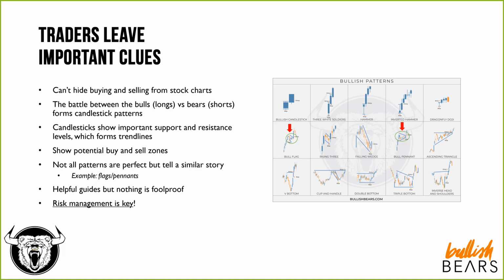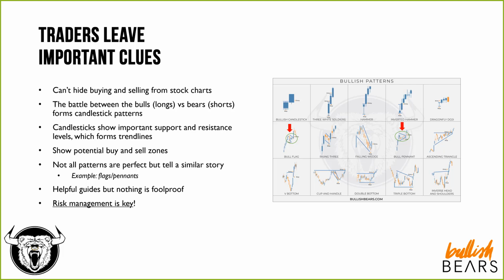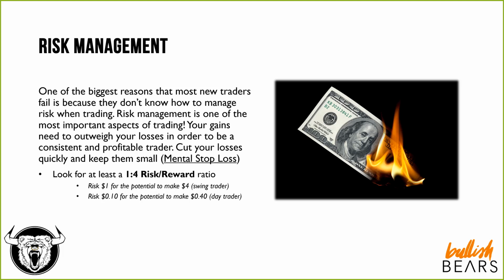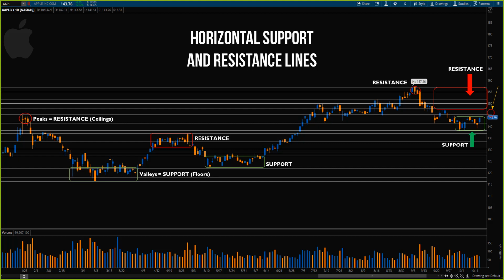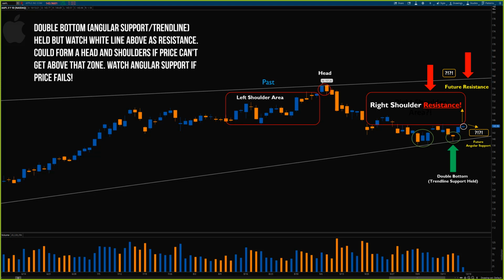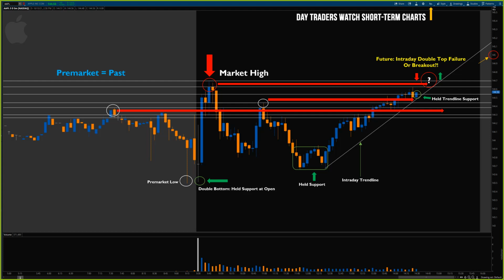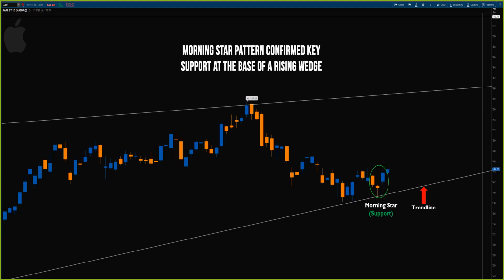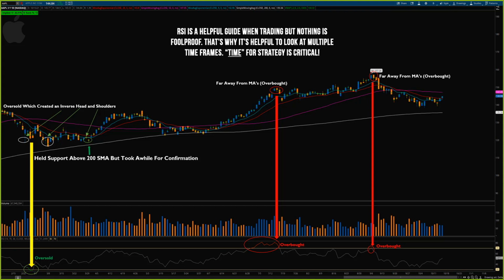How to Read Stock Market Charts and Patterns for Beginners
Learn how to read stock market charts and patterns for beginners.

0:00 READING CHARTS
3:05 TRADERS LEAVE IMPORTANT CLUES
5:56 CANDLESTICKS E-BOOK & WALLPAPERS
10:24 FUNDAMENTALS OR TECHNICALS?
14:03 TRADING TOOLS
15:11 RISK MANAGEMENT
34:18 ZOOM OUT
35:42 ZOOM IN
47:30 VOLUME
48:57 MOVING AVERAGE LINES
52:24 RSI CRELATIVE STRENGTH INDEX
54:00 YOU NEED TO KNOW CANDLESTICKS
54:47 LEARN CANDLESTICKS ON OUR DAILY LIVE STREAMS
56:36 DOWNLOAD OUR E-BOOK & WALLPAPERS

Join the Bullish Bears Trading Community and Receive:
• Trading Courses
• Trade Rooms
• Live Streaming
• Watch Lists